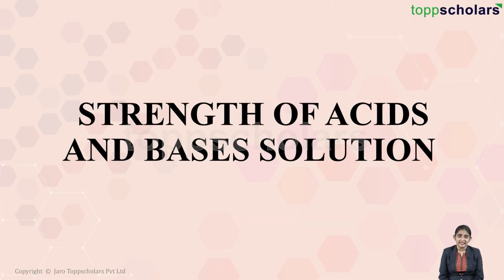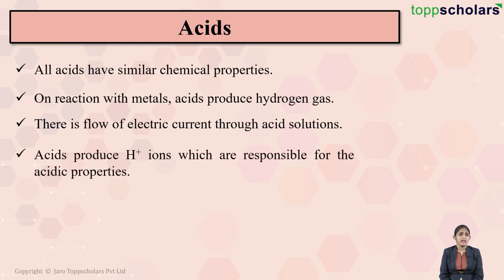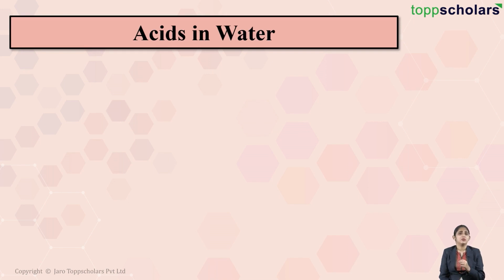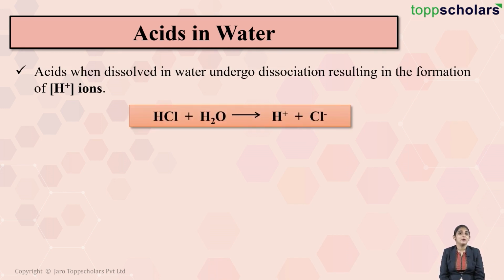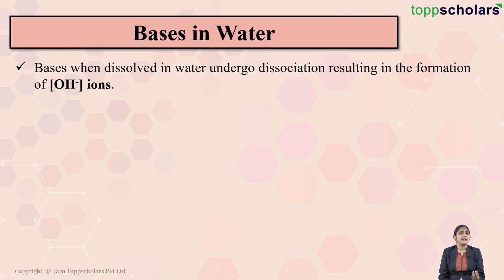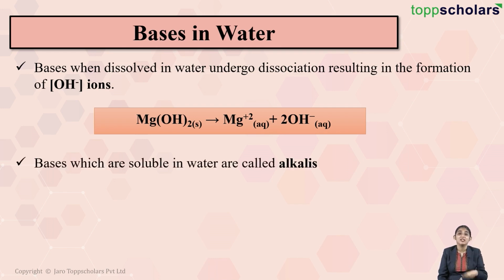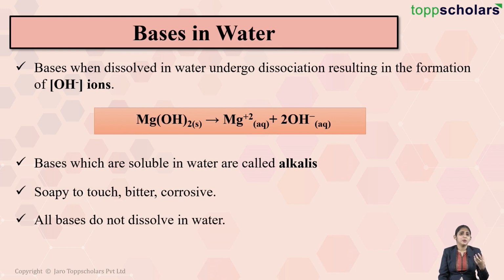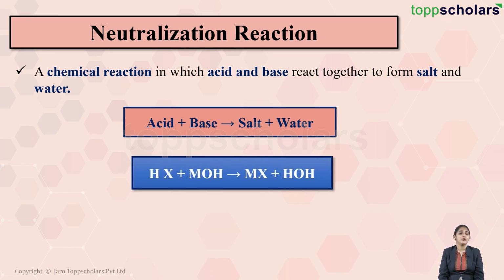Strength of acids and bases solution | Chemistry | Importance of pH in everyday life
Acids are substances which give hydrogen ions in solutions whereas bases give hydroxyl ions.  What Happens to an Acid or a Base in a Water Solution? How strong are acid or base solutions? This video explains about the strength of acids and bases solution and also importance of pH in everyday-life